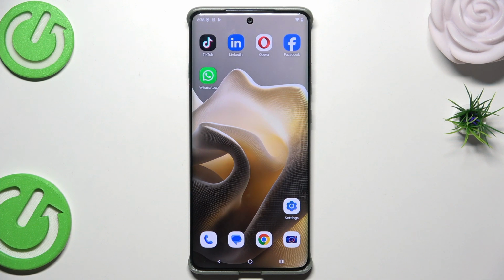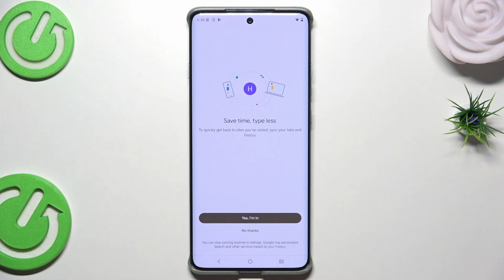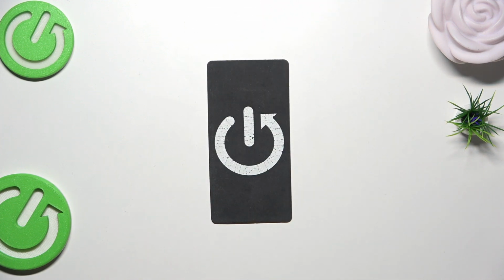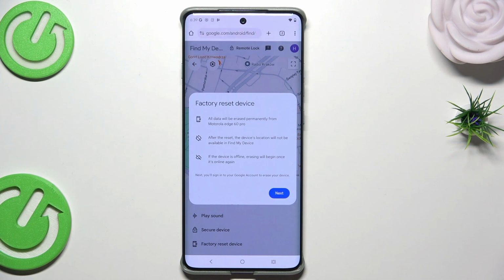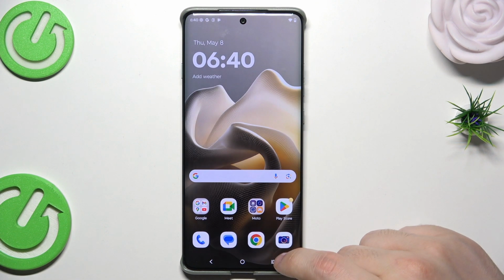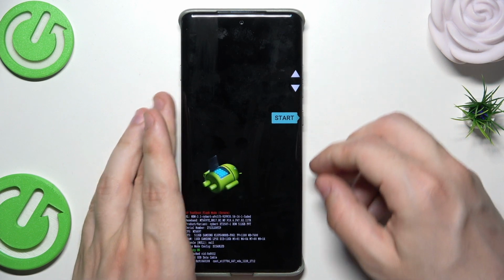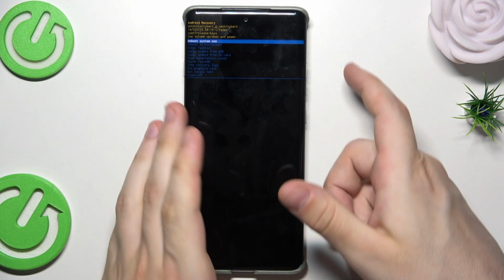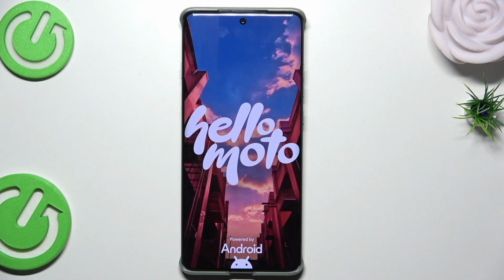MOTOROLA Edge 60 – How to Unlock Without Password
If you forgot the password on your MOTOROLA Edge 60, this video will show you two effective ways to unlock your device without needing the password. Learn how to use Google Find My Device to remotely reset your MOTOROLA Edge 60, or perform a factory reset directly through recovery mode. Both methods will remove the lock screen, but keep in mind that all data on your phone will be erased, so make sure to back up important files if possible. Follow the step-by-step instructions to regain access to your MOTOROLA Edge 60 and set it up as new. This guide is perfect for anyone locked out of their Motorola phone and searching for a simple solution to unlock it without a password.

How to unlock MOTOROLA Edge 60 without the password?
How to factory reset MOTOROLA Edge 60 if locked out?
How to use Google Find My Device to unlock MOTOROLA Edge 60?

0:00 Introduction
0:13 Overview of unlocking methods
0:18 Method 1: Unlock with Google Find My Device
1:19 Important data loss warning
1:52 Steps to complete remote reset
2:13 Method 2: Unlock via Recovery Mode
2:34 Entering recovery mode
3:00 Wiping data/factory reset
3:45 Rebooting and setting up device
3:56 Final tips and outro